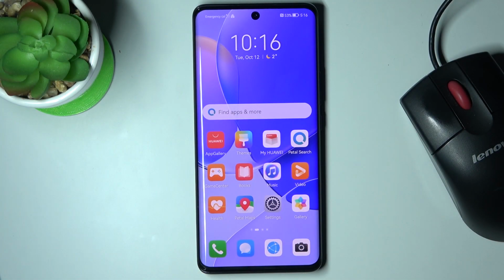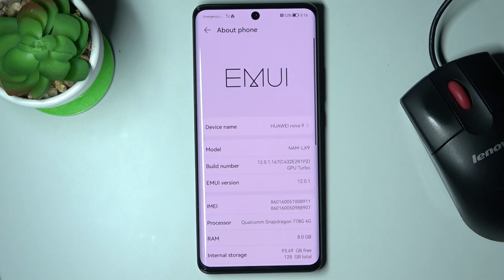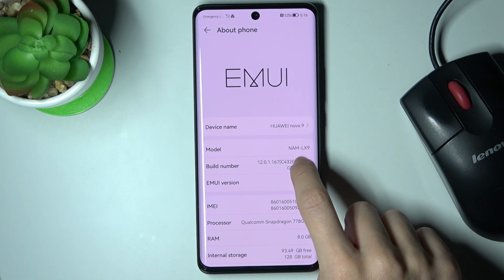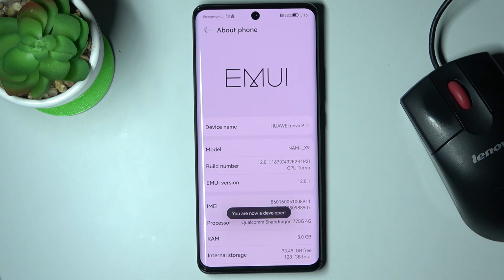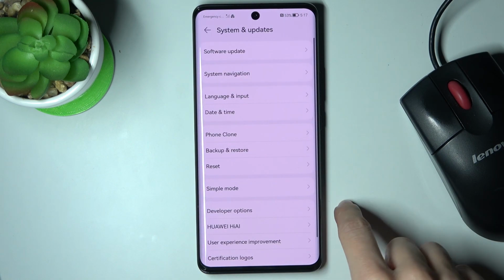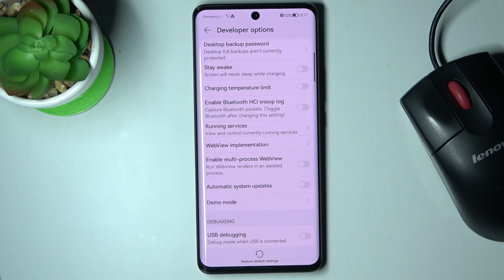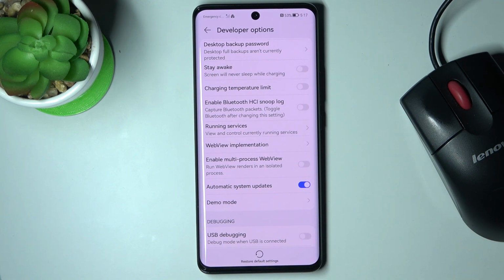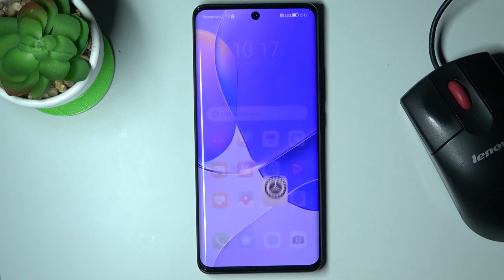How to Enable Automatic System Updates in HUAWEI Nova 9 – Find Updates Option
If you’re wondering how to enable automatic system updates in your HUAWEI Nova 9, then here we are coming with help! In this tutorial we’d like to share with you how easily you can find proper hidden system settings and how to turn the automatic system updates. Thanks to this you won’t have to bother about manual updating the system. So let’s follow all shown steps and successfully enable automatic system updates.

How to boot Download Mode in HUAWEI Nova 9? How to enter Download Mode in HUAWEI Nova 9? How to get access to Download Mode in HUAWEI Nova 9? How quit Download HUAWEI Nova 9? How to exit Download Mode in HUAWEI Nova 9? How to open download mode in HUAWEI Nova 9? How to find download mode in HUAWEI Nova 9?